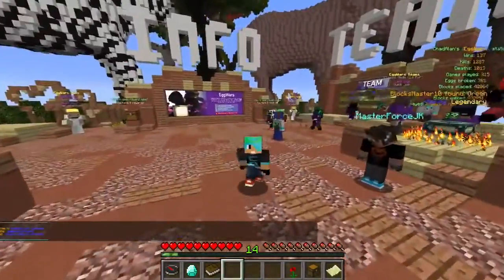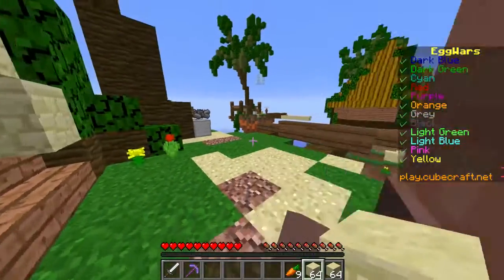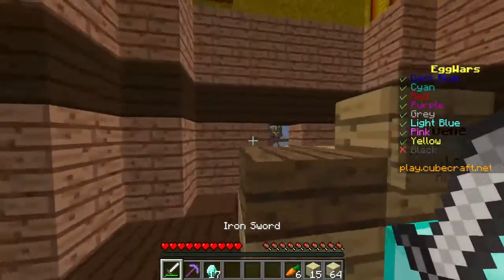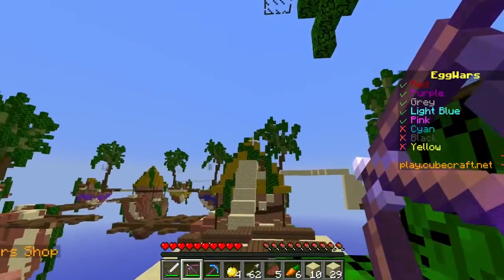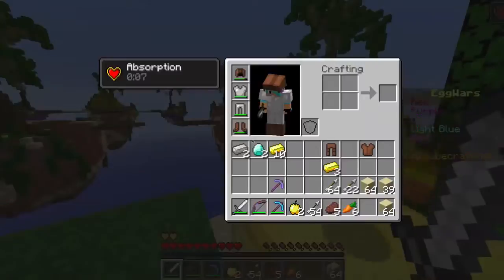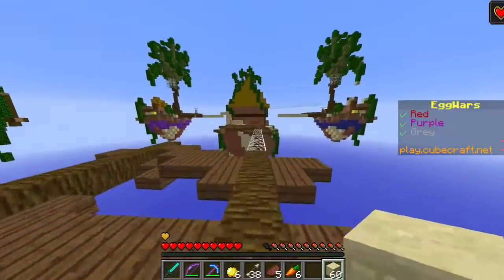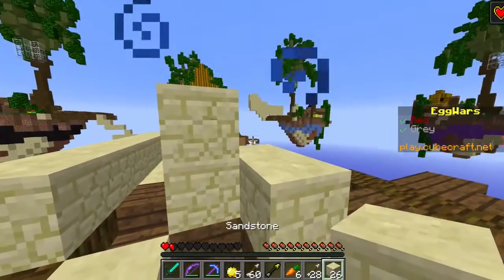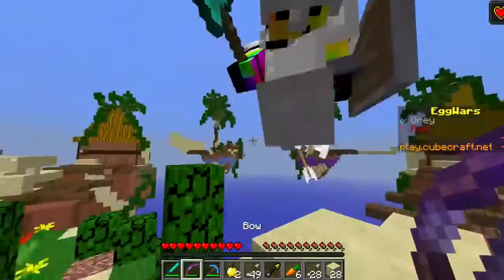Minecraft / Tropical Vacation Egg Wars / Gamer Chad Plays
Minecraft / Tropical Vacation Egg Wars / Gamer Chad Plays - Today in Egg Wars I am playing a new map called Tropical! I really like this map!